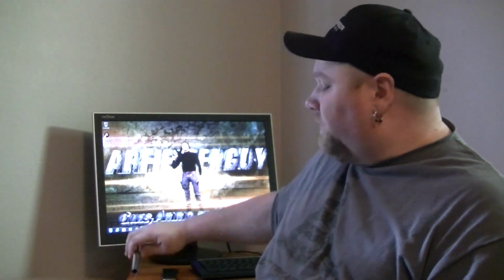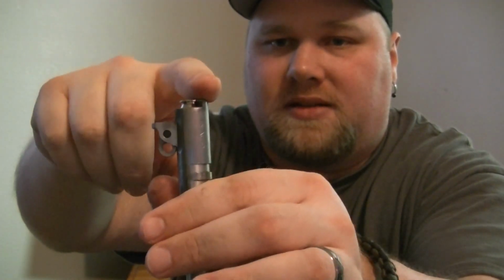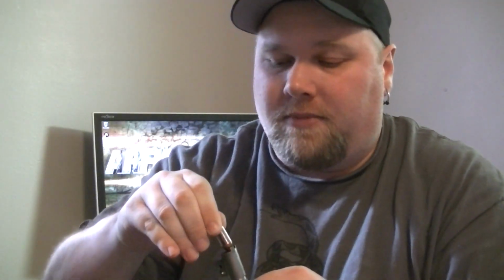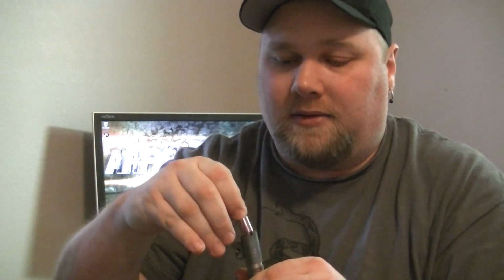Ammo Safety and Finding Ammo